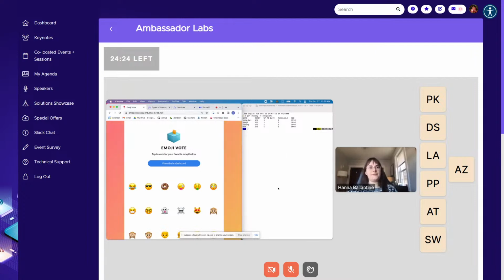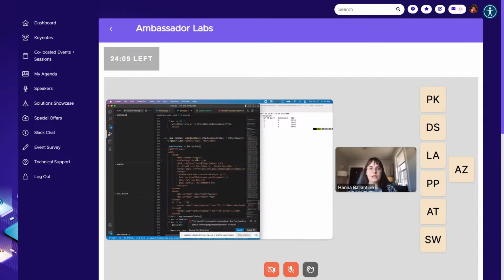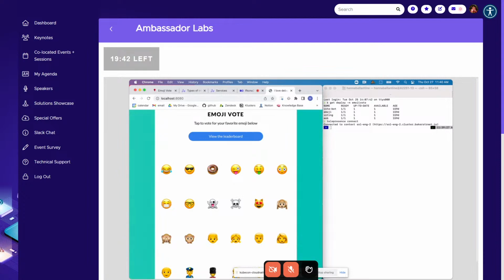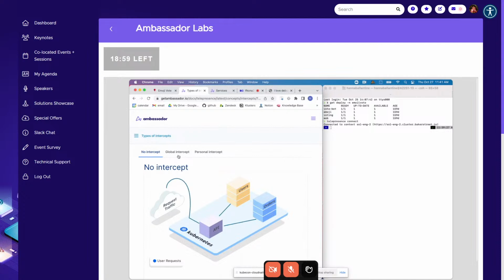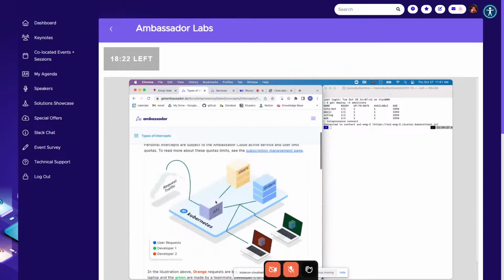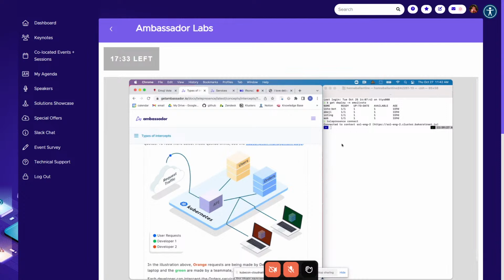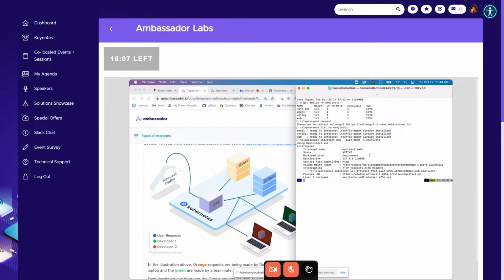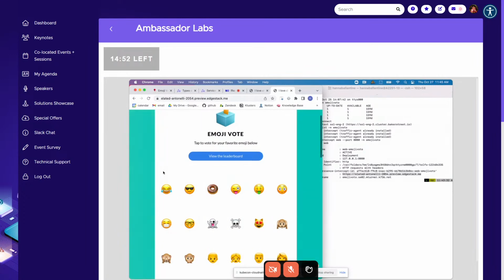Kubernetes Project Updates KubeCon + CloudNative North America 2022 | Day 4 27 Oct OpenSource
Keynote: Kubernetes Project Updates - Ricardo Rocha, Computing Engineer, CERN; Emily Fox, Security Engineer, Apple; Frederick Kautz

 9:00 AM - 9:10 AM US/Eastern | 9:00 AM - 9:10 AM America/New_York
KubeCon North America sees the evolution of cloud-native infrastructure and its ripple effects on everything from deep Linux kernel primitives, to security, to high performance microservices.

Keen to hear the vibe at ground level, we spoke to eight cloud-native specialists to understand what’s brewing in Kube-o-sphere.

The Cloud Native Computing Foundation’s flagship conference gathers adopters and technologists from leading open source and cloud native communities in Detroit Michigan from October 24 – 28 #2022. Join containerd